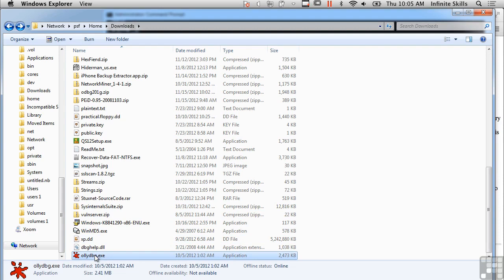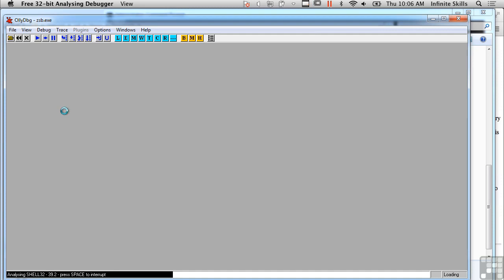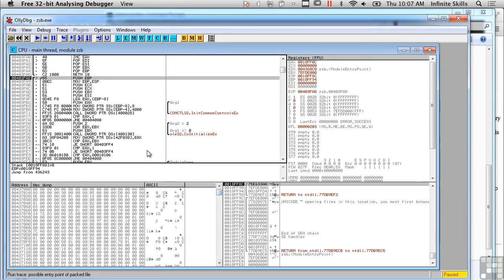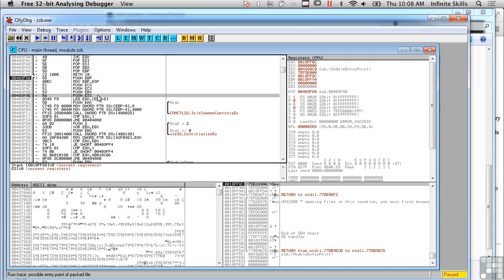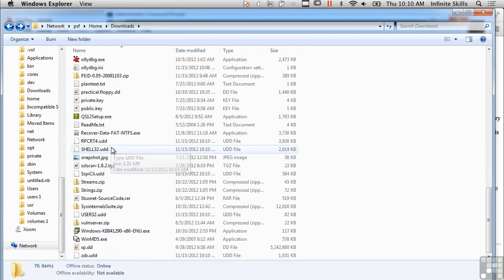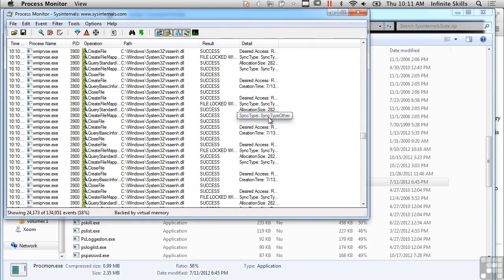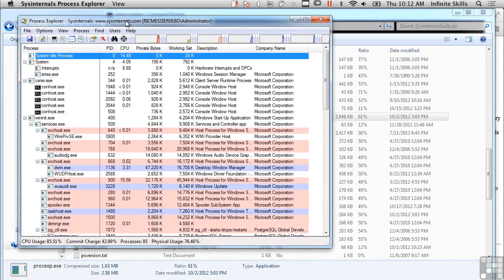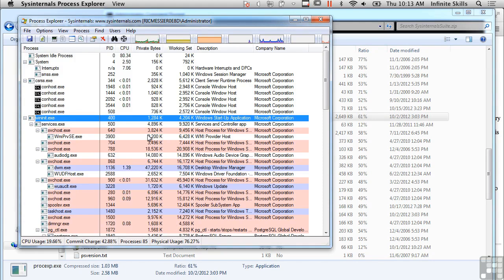89 1103 Dynamic Malware Analysis